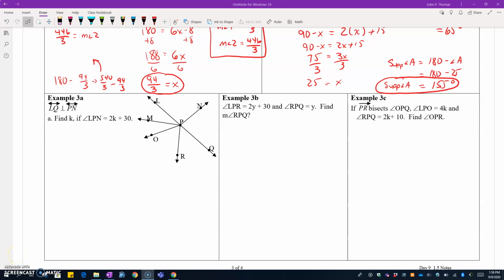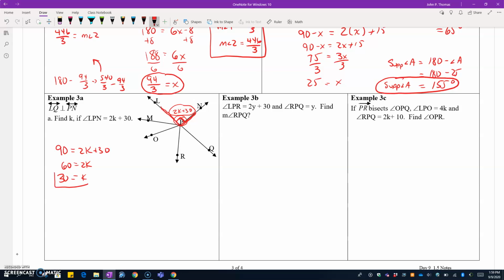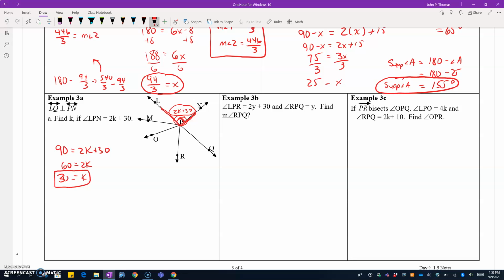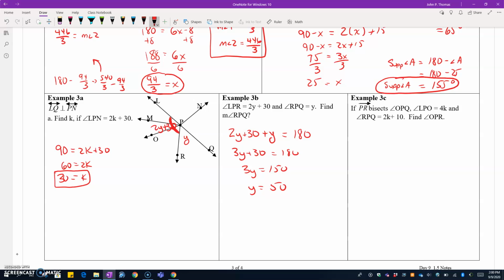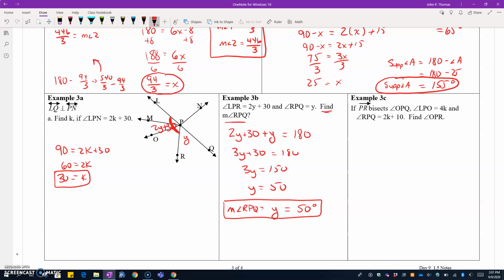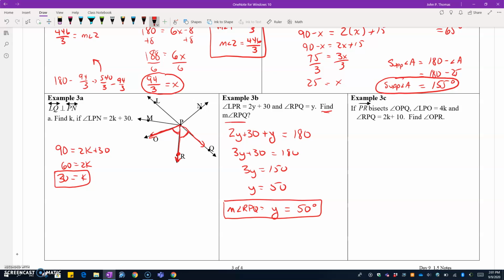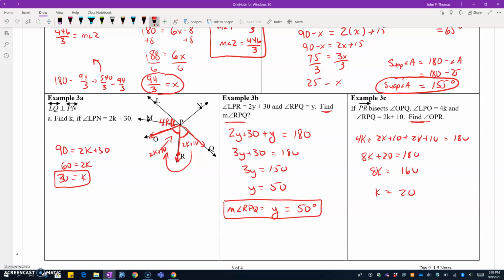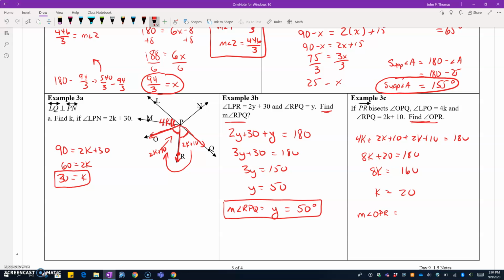Notes 1.5b Part 2